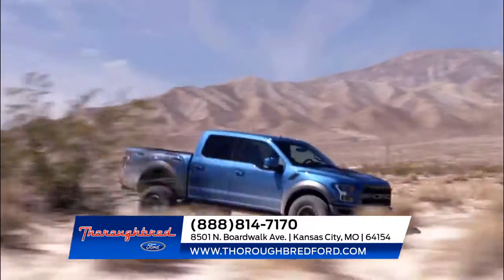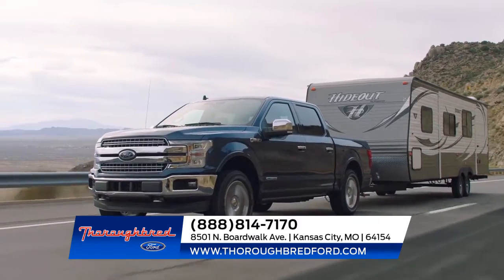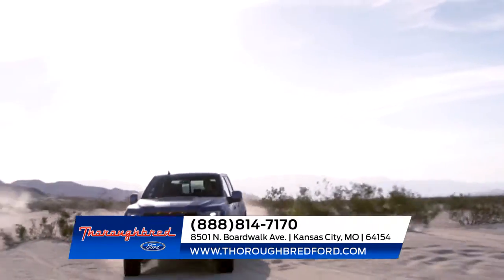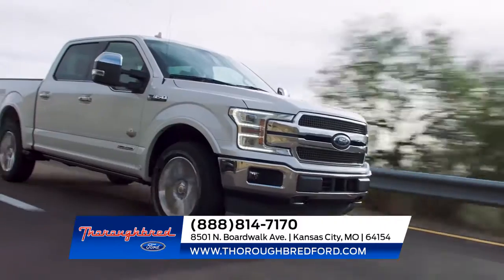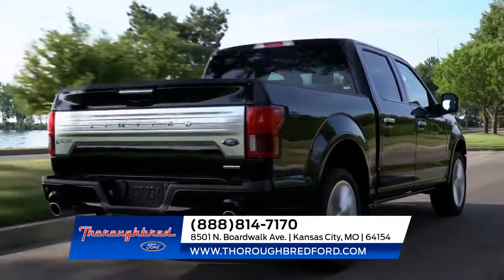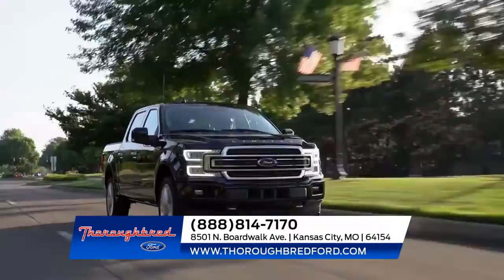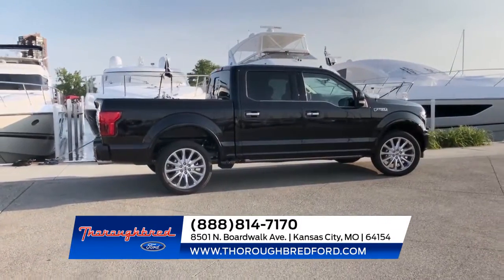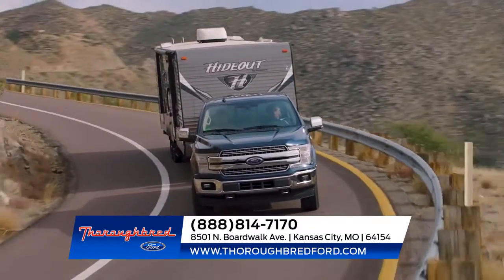2019 Ford F-150 Kansas City MO | New Ford F-150 Kansas City MO